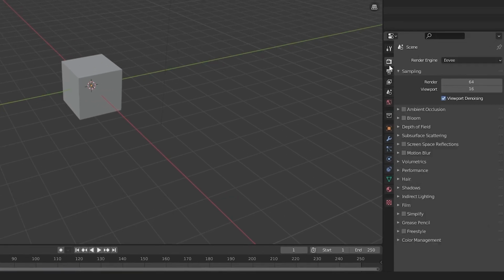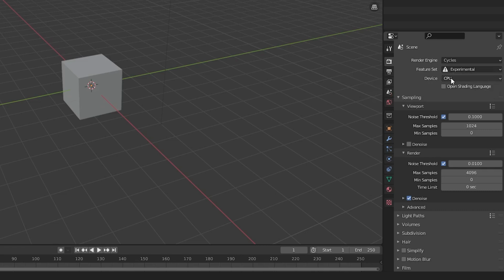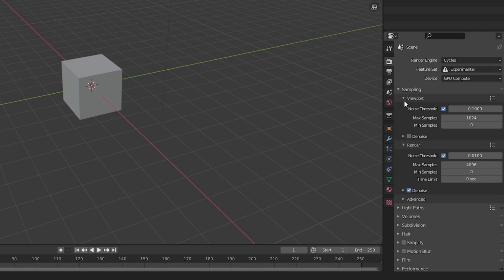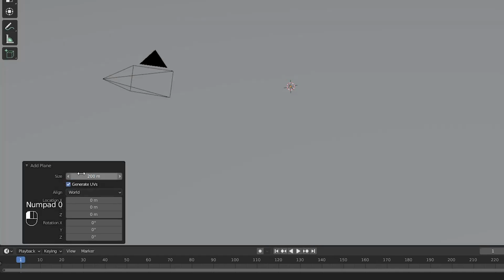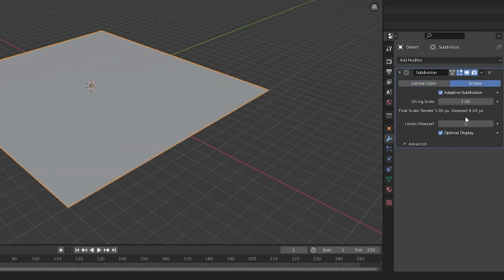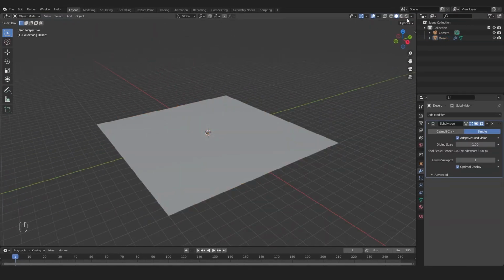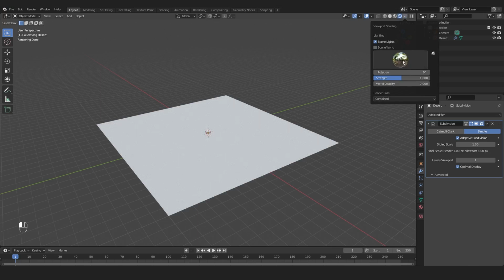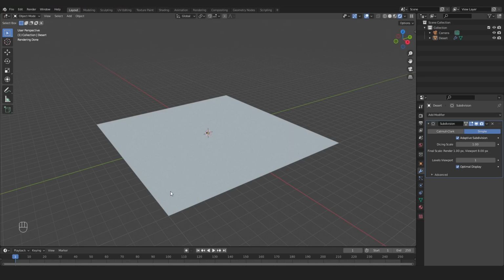Realistic Desert in Blender | Part 02